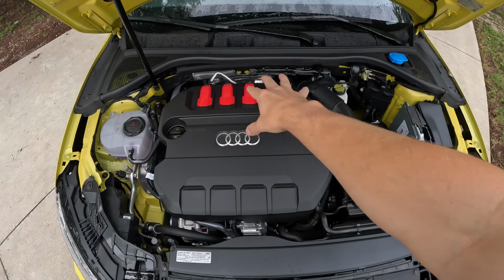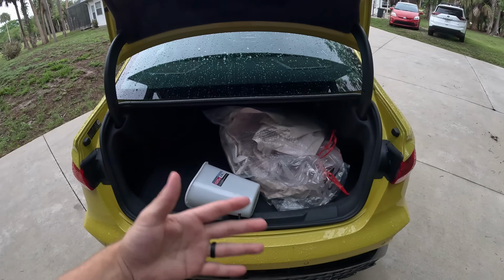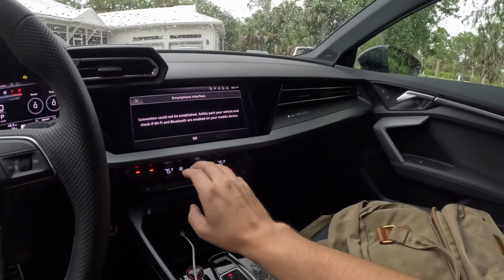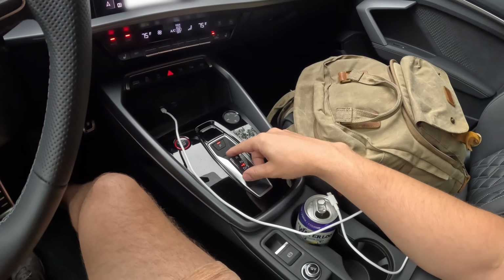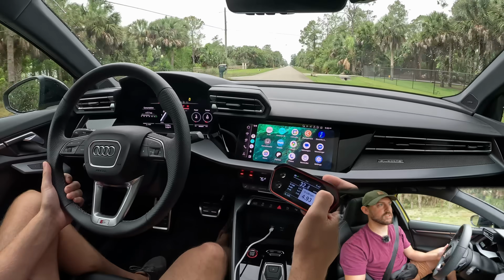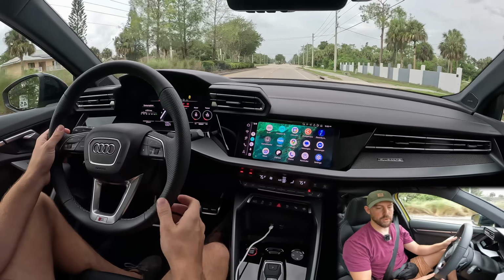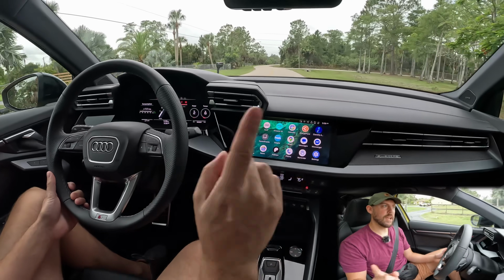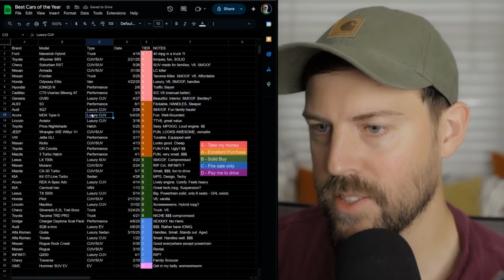The UPGRADED 2025 Audi S3 is fantastic. Now better than Integra Type S?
After driving the 2025 audis3 I've come away thoroughly impressed by its handsome looks, capable performance, and accommodating interior. Has Audi given the S3 enough improvements to take to the segment-leading integratypes ?

Continuing the balanced performance positioning true of Audi S-models, the S3 has an even sportier and tauter appearance. The hexagonal, frameless Singleframe grille features a new structure that is noticeably flatter and wider. L-shaped design elements accentuate the grille that – along with the large, angular side air intakes – highlights the S3’s dynamic character. A striking front spoiler, with two vertical struts inspired by motorsport, connects the two and further visually lowers the S3.

A new rear bumper for the S3 also underscores the car’s dynamic look. Distinctive L-wing design elements found in the structure of the front Singleframe grille are also reflected at the rear in the glossy black apron above the diffuser. The rear diffuser is divided into two parts for an S specific design that looks particularly sporty when combined with the vertical side reflectors - a design element found in RS models. The dynamic appearance of the rear of the S3 is rounded out by hot four tailpipes, another characteristic S-model feature.

For the first time on S3 models, it is now possible to select and switch between up to four different digital daytime running light signatures in the MMI. The LED and optional Matrix LED headlights create the digital daytime running lights using 24-pixel elements in three rows on the upper edge of the housing. With their wedge-shaped, flat form and wide light graphics, the headlights emphasize the sporty character of the A3 models.

Standard quattro, and more power
Both the 2025 A3 and S3 are powered by turbocharged 2.0L TFSI® 4-cylinder engines and arrive standard with quattro® all-wheel drive paired to 7-speed S tronic transmissions. With quattro now standard on the A3, the model also receives a 15 lb.-ft. increase in engine torque to 236 lb.-ft., reducing the 0-60 mph time by 0.3 seconds (to 6.0 seconds).

The brand’s ethos of Vorsprung durch Technik or Progress through Technology is epitomized with the ongoing technical improvements to the 2025 S3. The sedan sees a 22-horsepower bump year-over-year to 328  horsepower. The power increase comes with improved throttle response, thanks to a new turbocharger preload feature. This advancement increases the available torque when returning to the throttle by opening the throttle valve while coasting, helping maintain higher turbo velocities which are designed to reduce turbo lag. The maximum torque of 295 lb.-ft. is now available in a wider rpm range between 2,100 and 5,500 rpm. Top speed for the S3 is limited to 155 mph.

RS 3 derived chassis upgrades elevate S3 dynamics
Driving dynamics are significantly improved thanks to the S3 inheriting components from the ultra-high-performance RS 3 that recently set the lap record at the legendary Nürburgring Nordschleife. The addition of a new standard rear torque splitter and swivel bearing suspension are designed to improve lateral dynamics, traction and dynamic stability, along with steering response and performance behavior. A new Dynamic plus mode for Audi drive select takes advantage of the S3’s chassis upgrades, altering parameters for the torque splitter, electronic stability control (ESC), max engine torque and idle speed, as well as engaging a hard rev limiter.

The torque splitter technology enables fully variable torque distribution between the rear wheels. Integrated into the torque splitter is an electronically controlled multiple disk clutch on each drive shaft which optimally distributes the torque between each rear wheel, whether on the inside or the outside of the curve – depending on the driving situation and the chosen Audi drive select mode. The torque splitter can actively distribute 100 percent of the available torque sent rearward to the outside wheel, significantly reducing the tendency to understeer or creating oversteer when drifting. A maximum of 50% of the total torque can be sent to the rear axle in any drive mode and the front axle always remains engaged.

00:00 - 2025 Audi S3 Full Tour
09:21 - S3 Driving Impressions
16:04 - Buying Guide and Rank